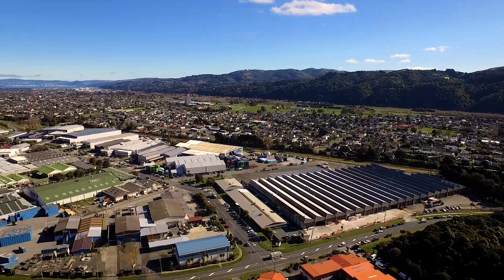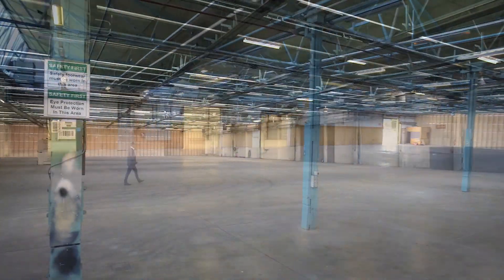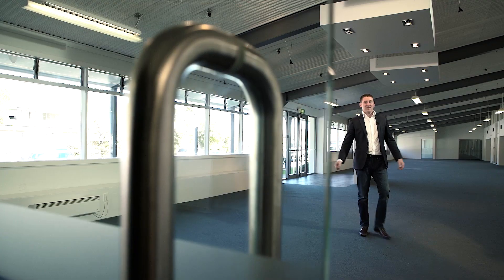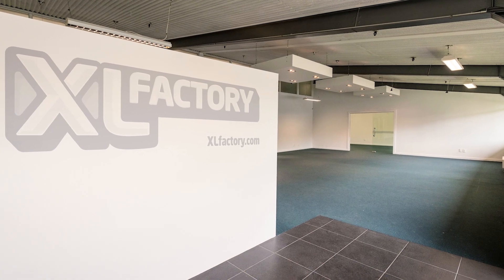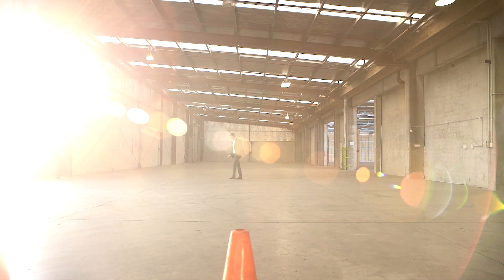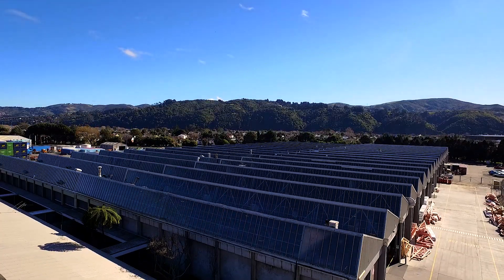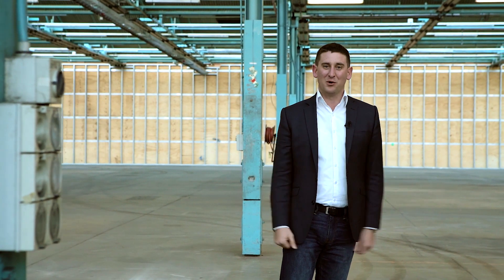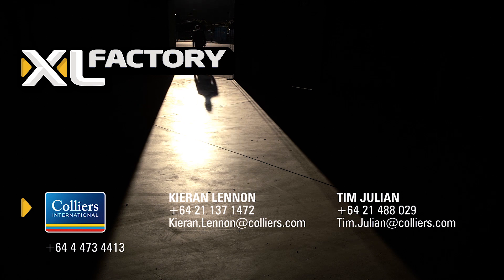Factory For Lease | XLfactory | 25 Peterkin Street, Wingate, Upper Hutt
Main office: 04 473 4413

The biggest and best opportunity for your high performance production space. This is the engine room — the factory floor — of the high production Hutt Valley in Wellington.

Look no further, as this great space has everything you need — for anything that you want to be doing. The vacancy rate for industrial space around here is sitting at just a meagre 3.4%. And with an opportunity this big, you are probably looking at that last slice right now.

Here is the freedom of all the space your have been searching for, and all yours to do with what you will. And not just factory space.. Reception space, retail space, office space, storage space, loading space, dispatch space, yard space, parking space — and even your own café and garden space.

Make your best first impression with a fantastic front end – and a bloody good — and fully featured factory to back it up with.

Front and Warehouse offices for production line management, so you can oversee exactly what should be happening — and constantly be fine-tuning your operations.

Loading and dispatch areas that work fast – agile and responsive — just like you need them to be – to up your on-time delivery rates; and slim your lead-times. This secure covered loading canopy is the serious solution your orders need. That will see your precious stock leave here on time – come rain or shine.

More natural light than you will know what to do with. See the big picture as your bottom line improves – as your staff will clearly see the task at hand.

Here is the added value of the most cost effective and fully featured factory space available to lease right now.

It's all here and all you need to do is think big and get moving!  If you are ready to upsize your operation – then visit XLfactory.com for all the information you need. But do it quick – because a deal like this won't last long!